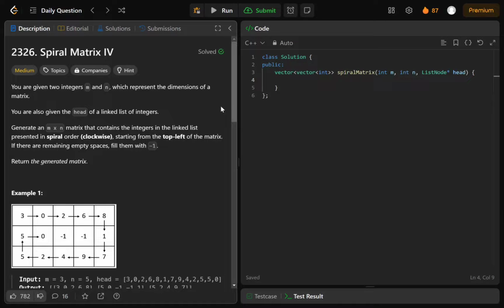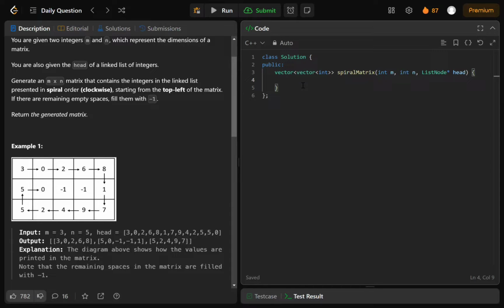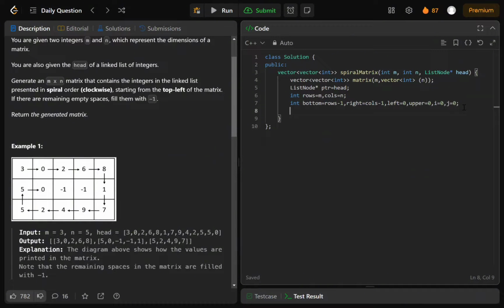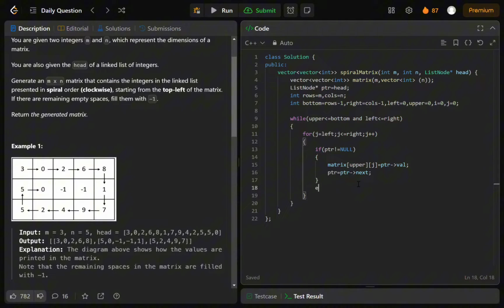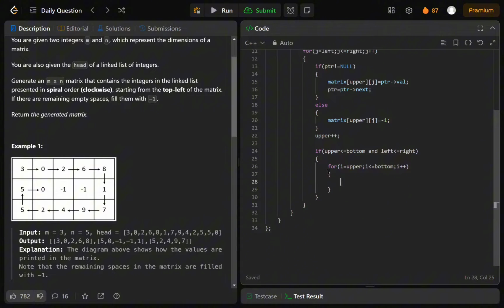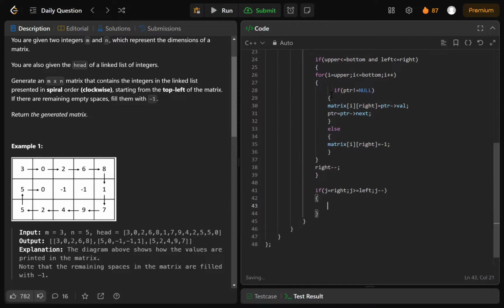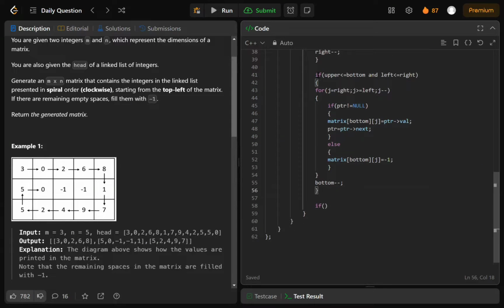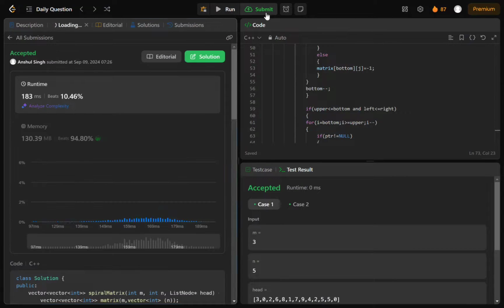2326. Spiral Matrix 4 | C++ | Simple and easy explanation | Leetcode Daily question | DSA